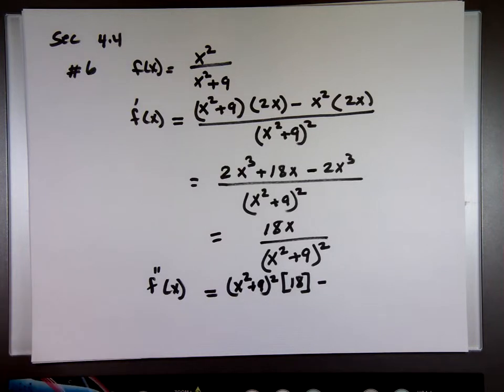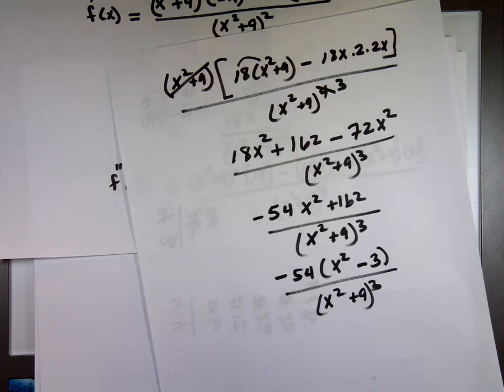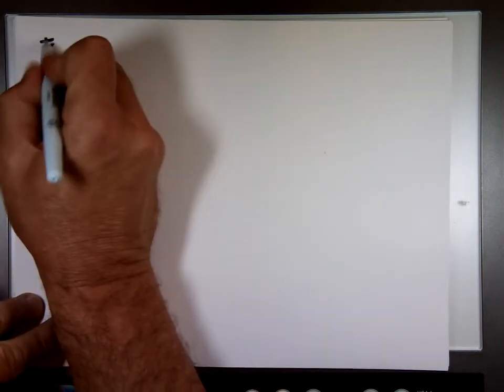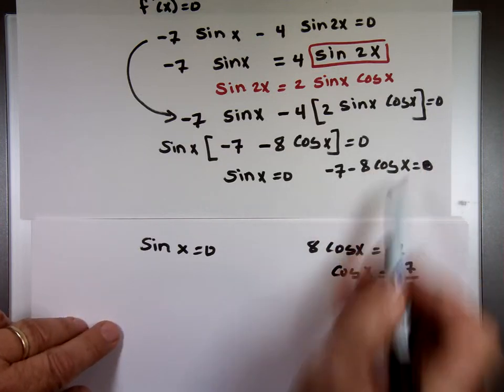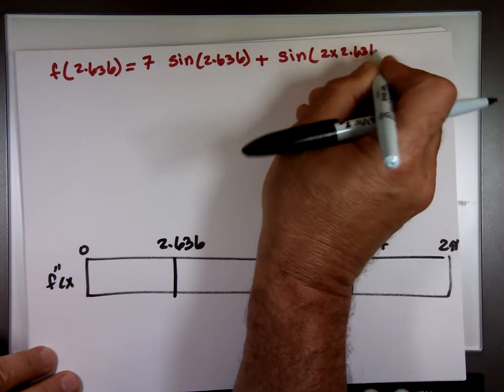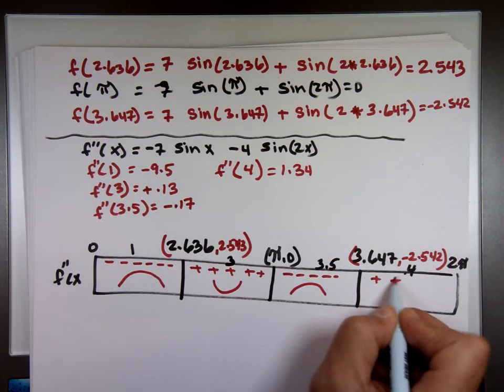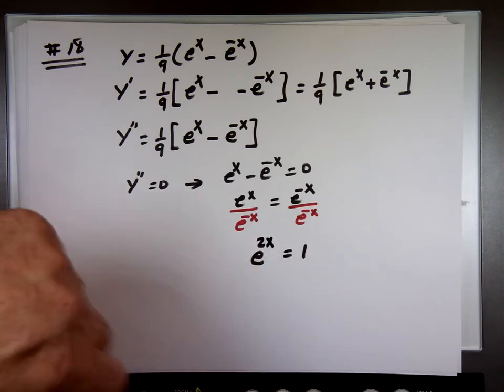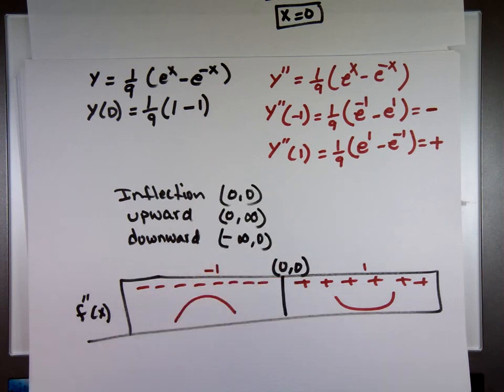Sec 4.4 - Homework Solution